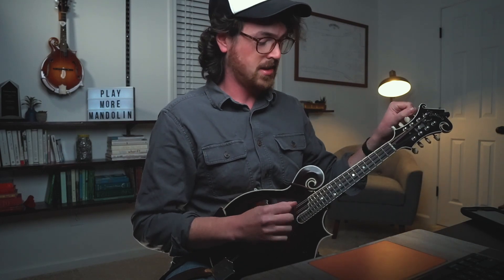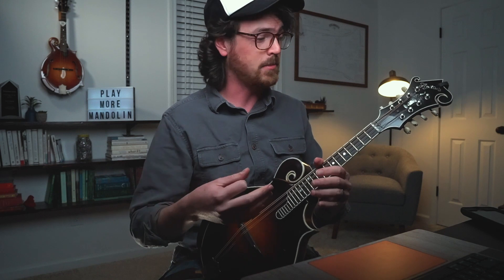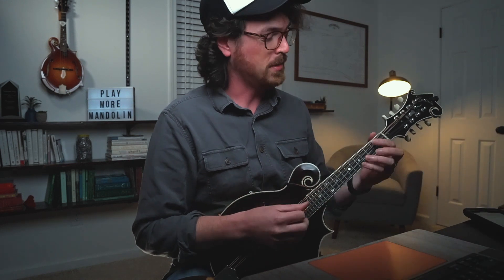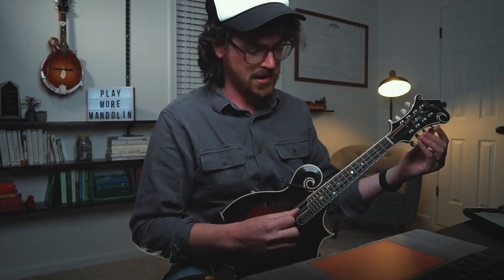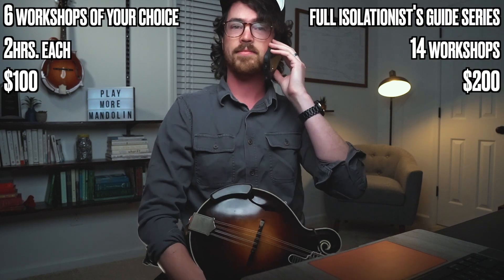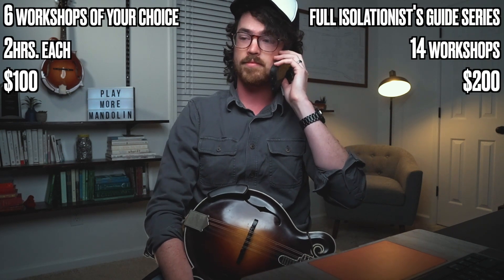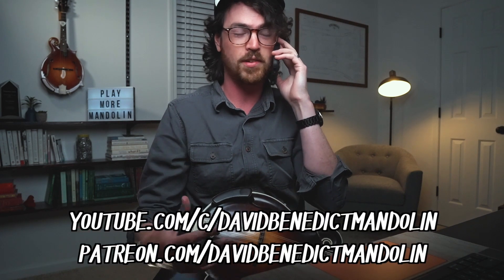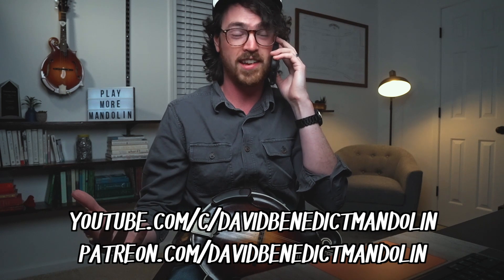How NOT to promote Christmas deals!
As Christmas approaches, you're probably scrambling for the perfect gift for your loved ones(?!).   In an effort to promote the Isolationist's Guide to Mandolin Holiday Packages, I thought I'd check in with my buddy, David Benedict the mandolin guru himself, for advice.  If you don't already know who David Benedict is, then you probably don't play mandolin, because he is a monster musician and one of the most prolific online purveyors of everything mandolin.

There are two packages up for offer, either the full Isolationist's Guide To Mandolin series, which consists of fourteen 2hr workshops (28hrs of mandolin content!) or choose any 6 workshops from the list of topics below. to purchase a package.

Topics included are:  Improv 1&2, Rhythm, Speed 1&2, Harmony, Backup, Pentatonics, Minor Keys, Composing & Arranging, Up The Neck, The Art Of Leaning, Chords & Embellishments and Playing It Slow.